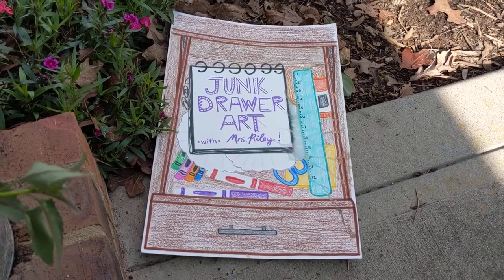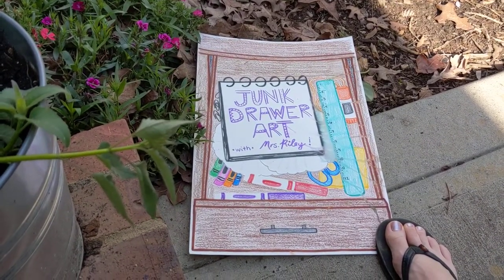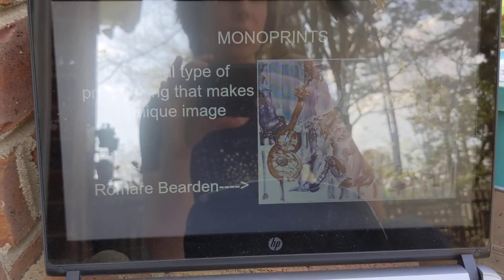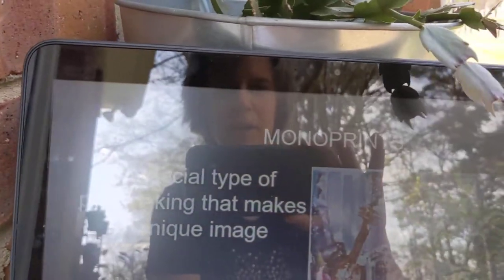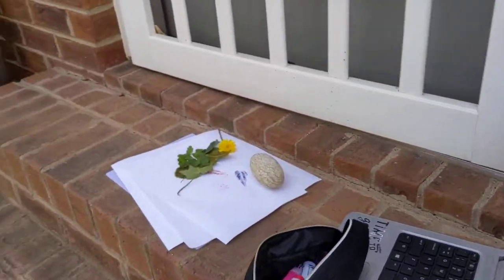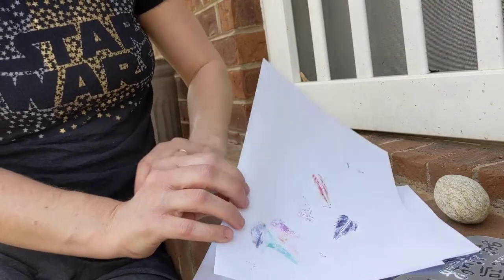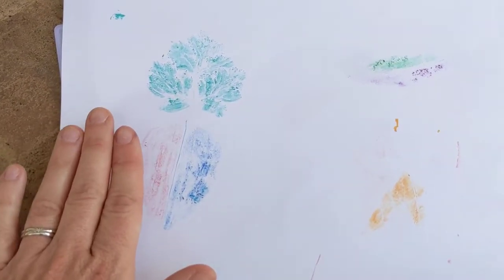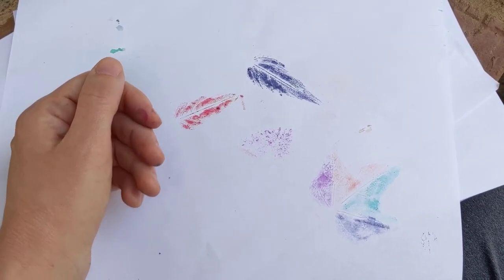Episode 2 - Printing With Leaves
We head outside to use leaves and markers to create beautiful monoprints!